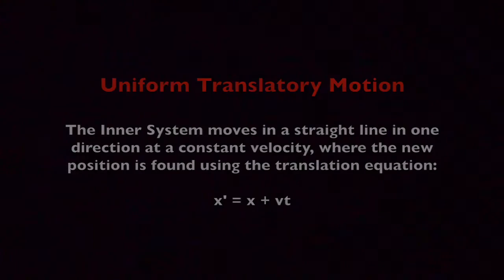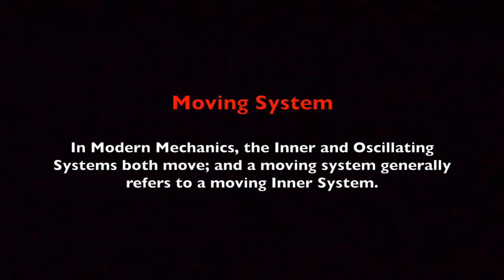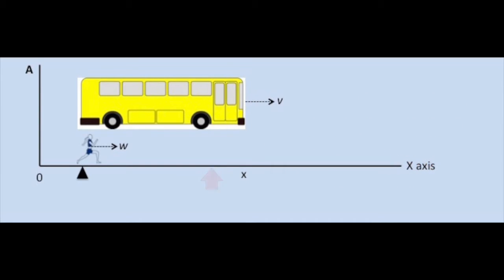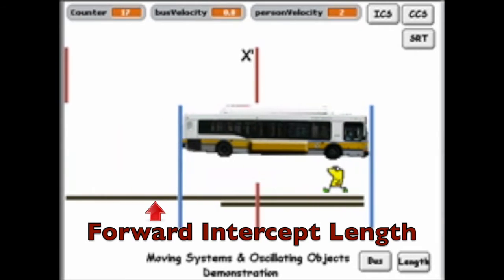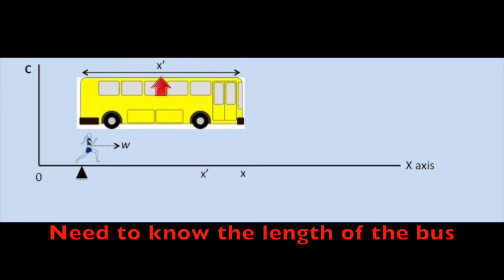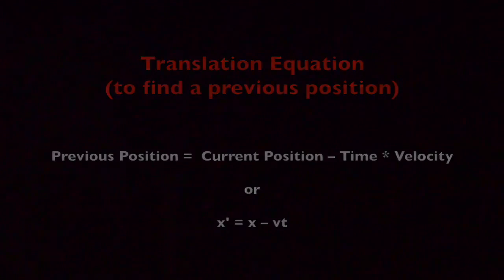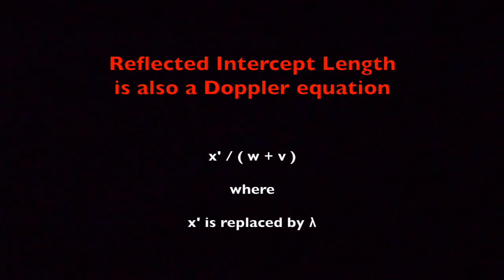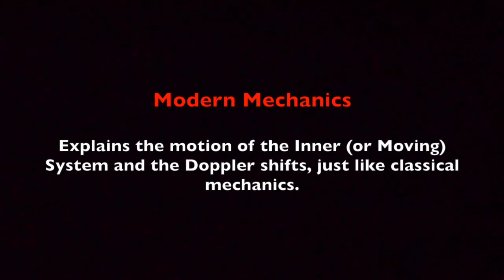TWIST: Episode 6 (Click Link For Newer Version) – Modern Mechanics Key Equations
The updated video has been updated to address the two corrections mentioned in this descriptions, below.

Corrections:
When discussing the Doppler equations, the original video shows the Forward and Reflected Time equations rather than the Forward and Reflected Length equations. The corrections are:

3:39: Forward Intercept Length is: wx' / ( w – v )
3:46: Reflected Intercept Length is: wx' / ( w + v )

This Week In Science and Technology (TWIST)
Episode 6: Modern Mechanics' Key Equations

In this episode, I develop the key Modern Mechanics key equations that show that Modern Mechanics explains the same things as classical mechanics. These equations will also form the foundation for understanding Einstein's theory of relativity.